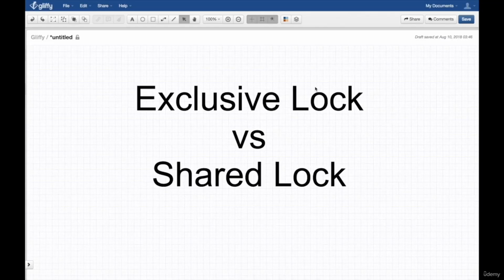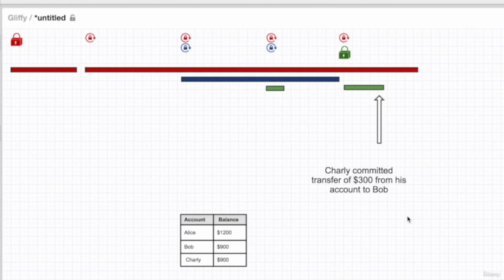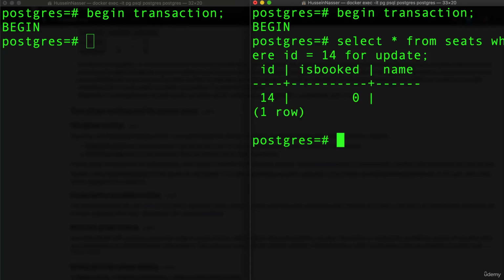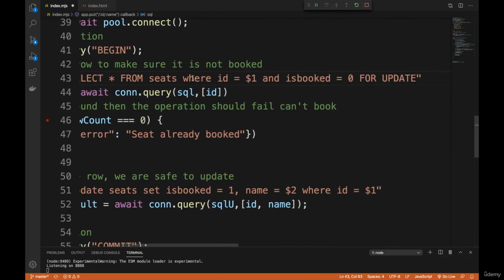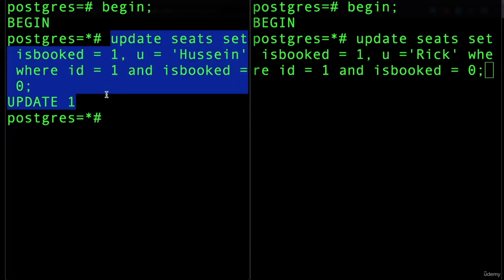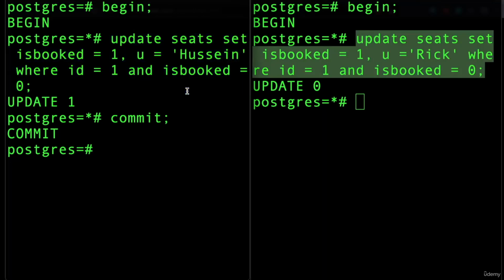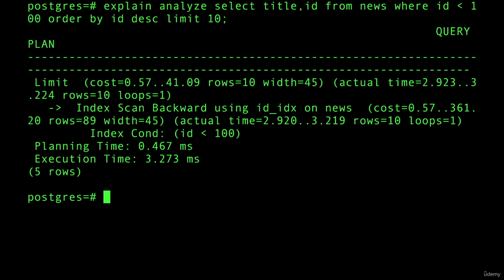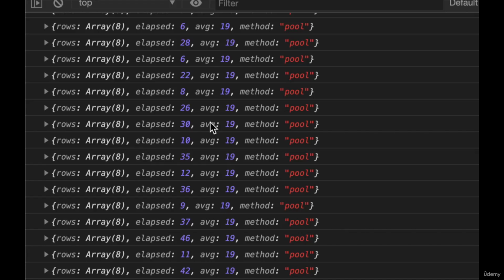69 Shared vs Exclusive Locks Join